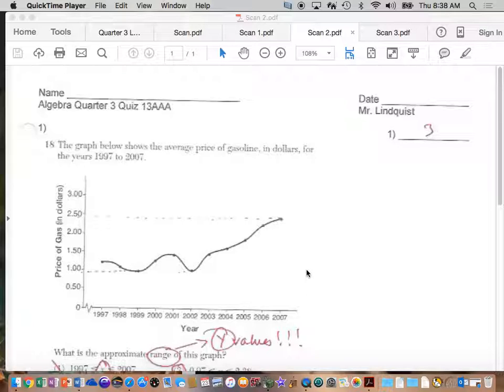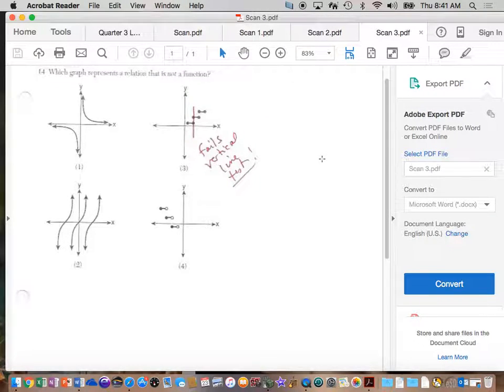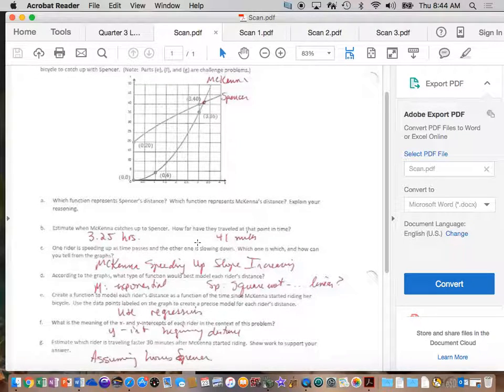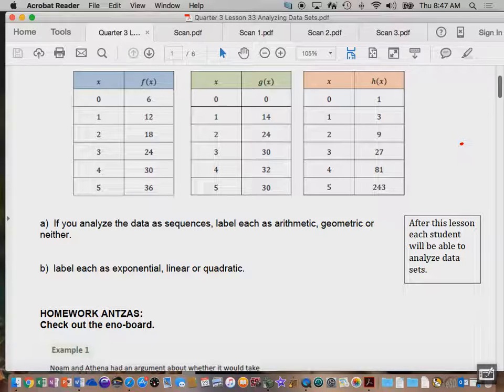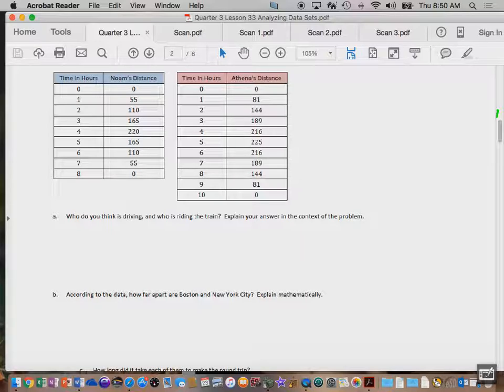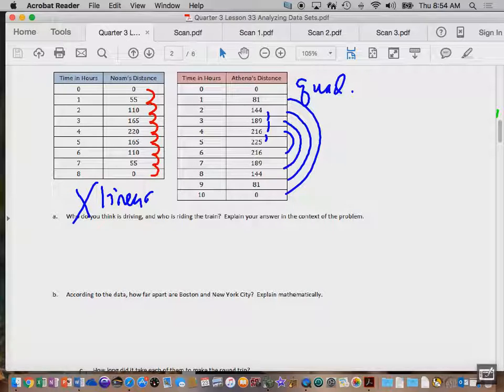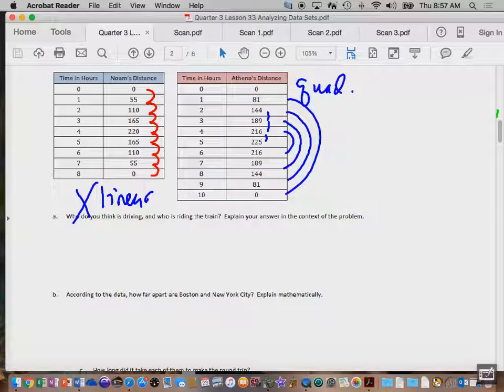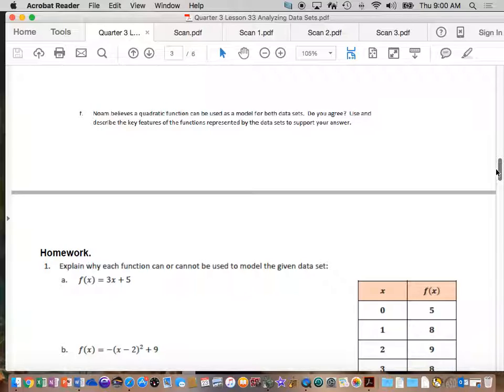Alg Qrrtr 3 Lesson 33 Function Types in Tables